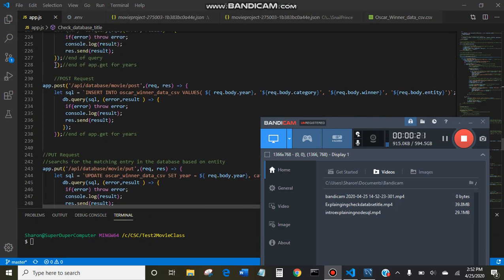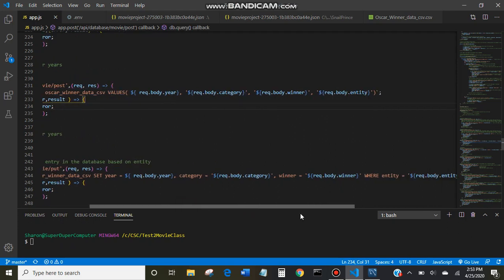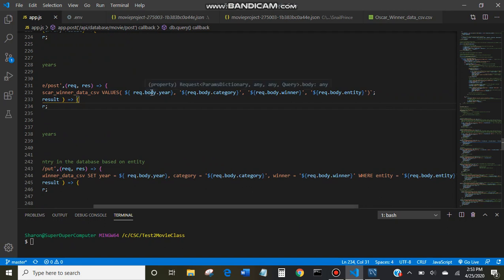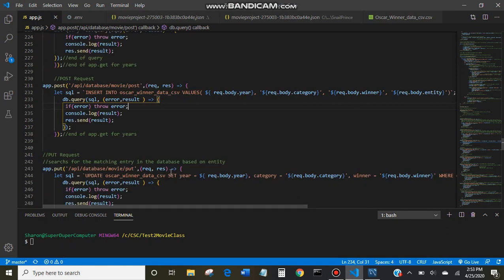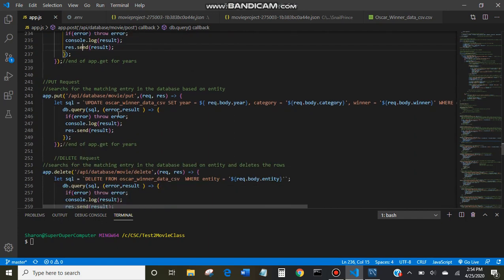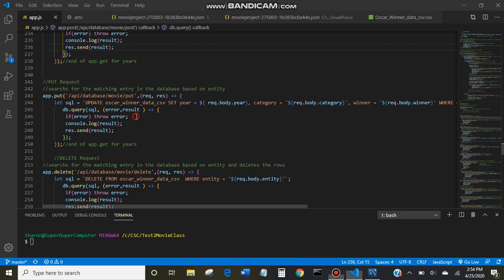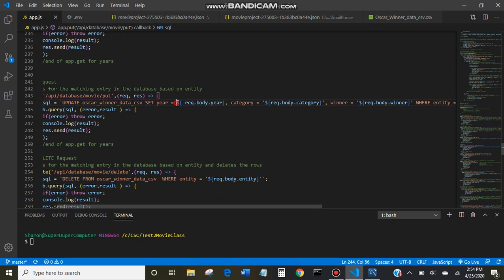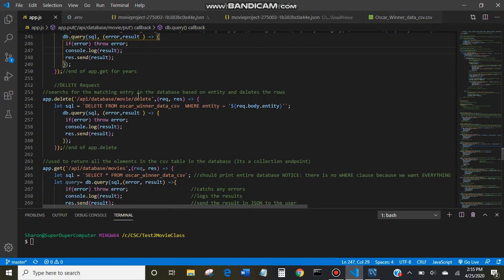Part 3 Explaining the database code: Post,Put and Delete Requests in MYSQL